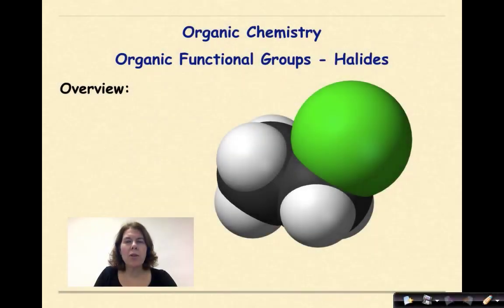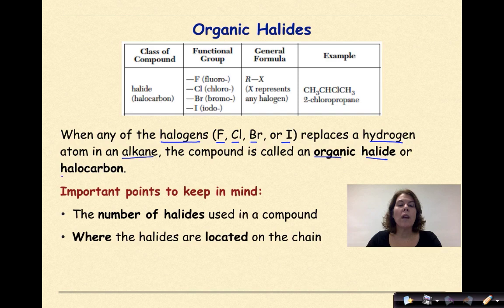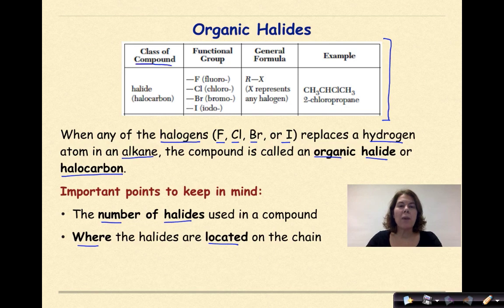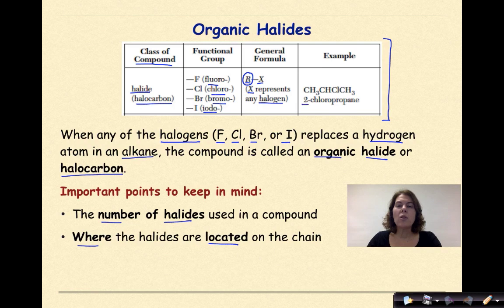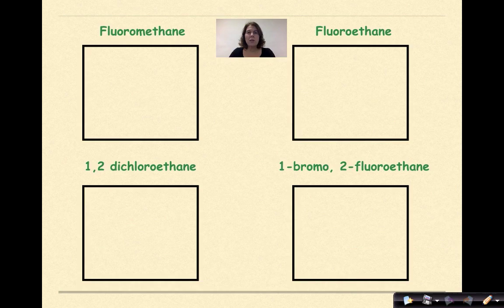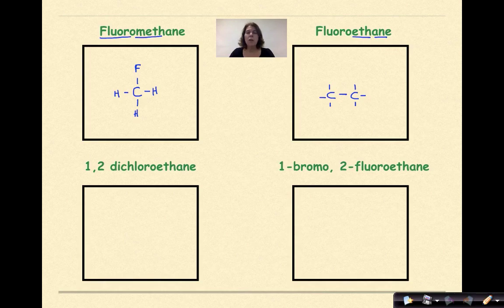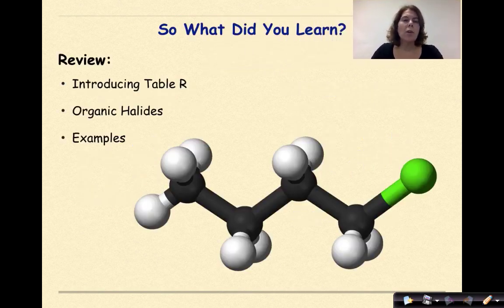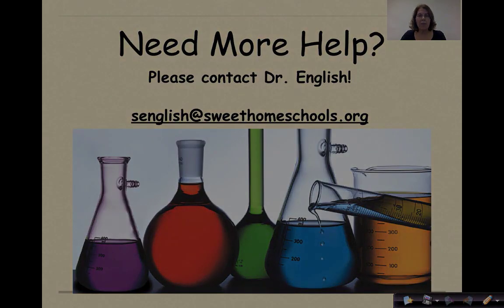Regents Chemistry Organic Chemistry Part 6 Organic Functional Groups Halides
This tutorial introduces the first of a number of organic functional groups. The halides include the use of fluorine, chlorine, bromine and iodine in organic compounds. Table R is used as a resource to provide examples of how to write halides or otherwise known as halocarbons. A number of examples are provided.